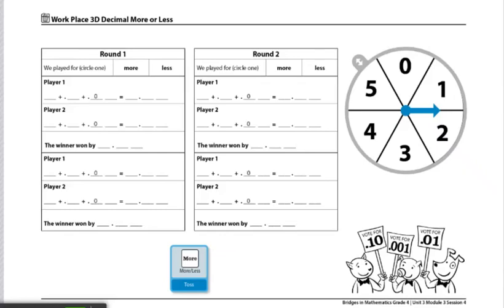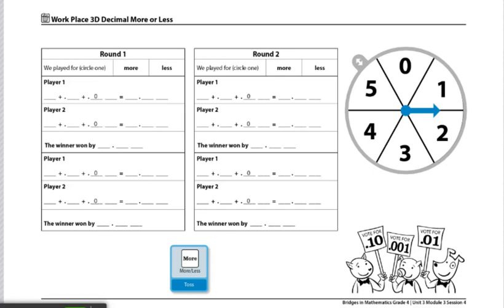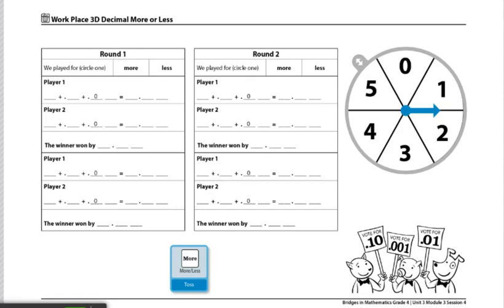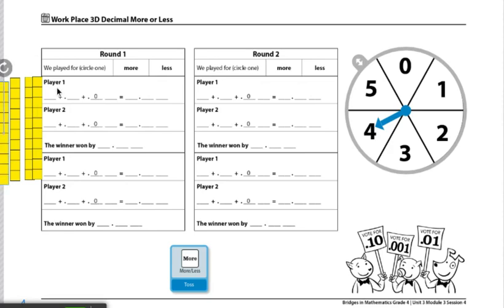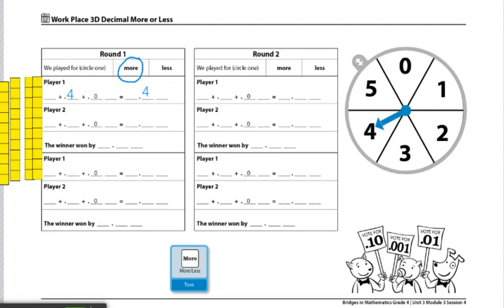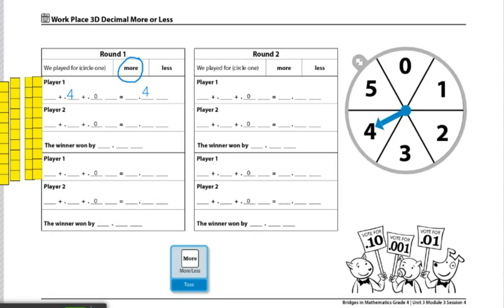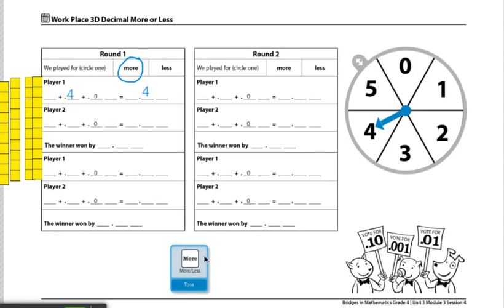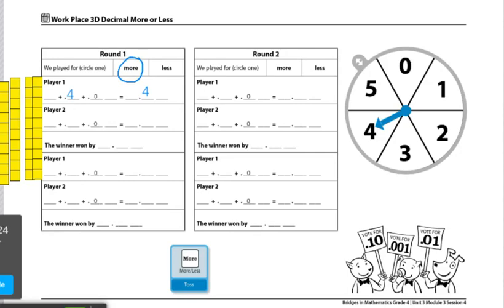Gr4 WP 3D Decimal More or Less